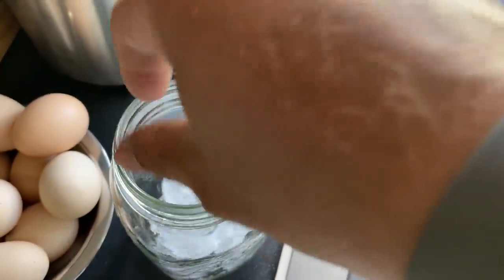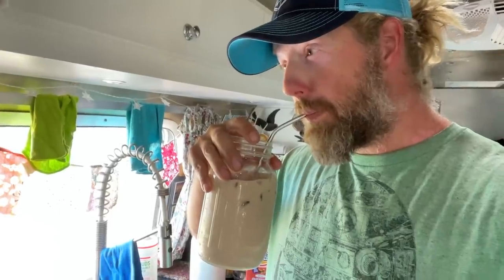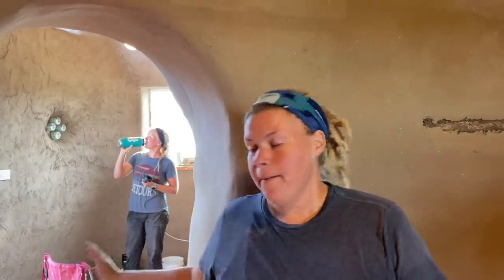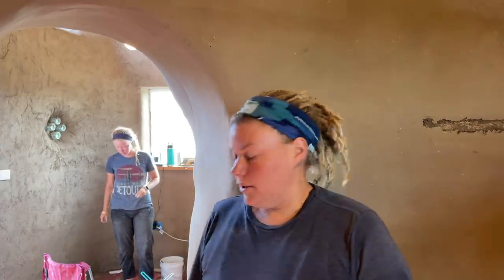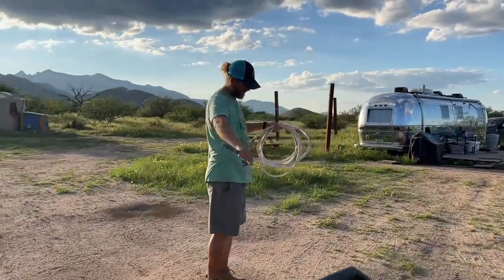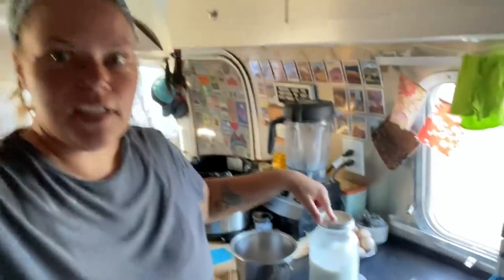Get This Shed Done - Day 8 - Prep for Finishing Plaster in Office and CLEAN UP!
Day 8 - So. Much. Sifting. But first Ashley attempts to fix hairline cracks in the guest room. Then we prep for finishing plaster in the office and Jonathan cleans up all the ;shed' around this place!

00:22 - Intro Day 8
1:35 - Cement Pad Clean Up
2:15 - Fix Hairline Cracks in Guest Room
4:00 - Goat Milk Chai
5:09 - Clean Up This Shed!
5:55 - So. Much. Sifting
8:26 - Milking Time
10:19 - Prep Office for Finishing Plaster
10:44 - Wrap Up

LINKS//